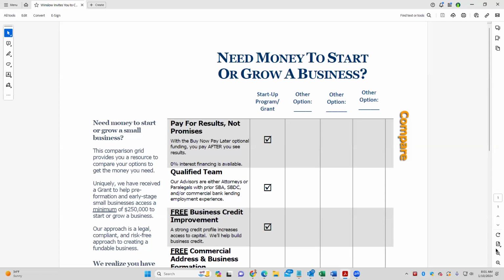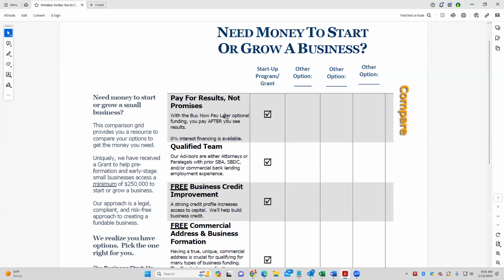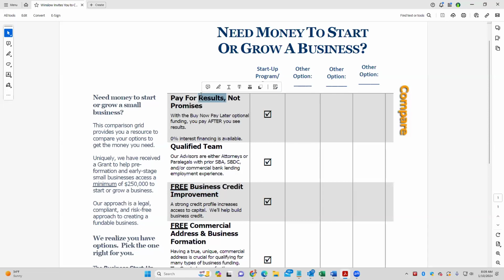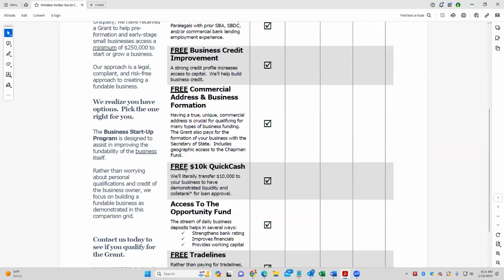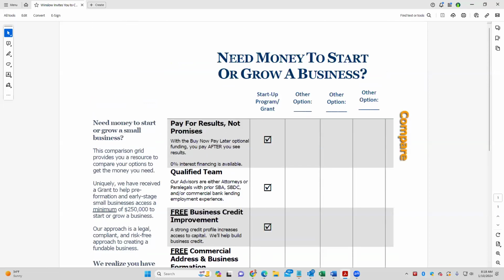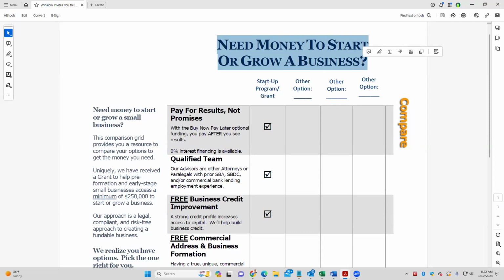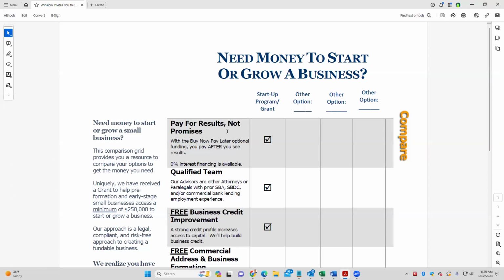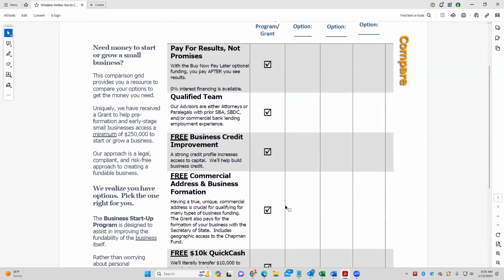Need Money To Start Or Grow A Business?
Use this new comparison sheet to evaluate different options you have to access $100,000+ in business funding without upfront cost.

View this training to learn about getting Grants, not using personal credit, free resources, and much more.

If you'd like our assistance or to become a distribution partner,